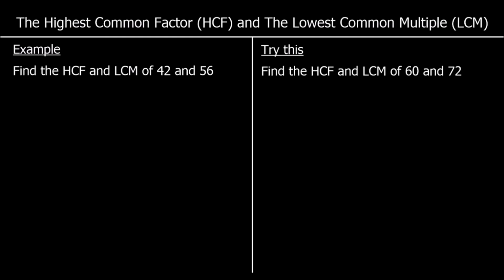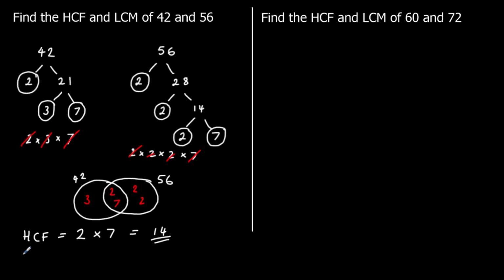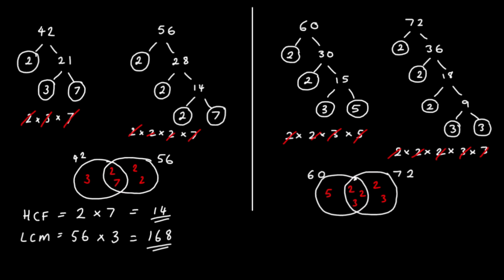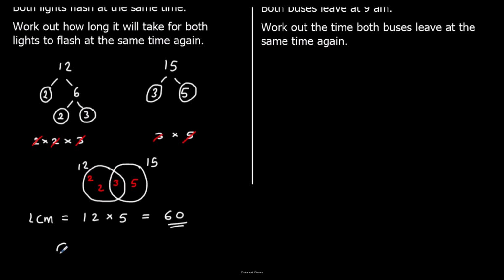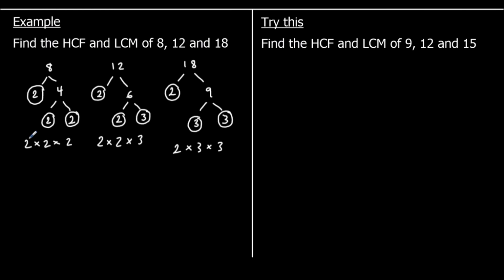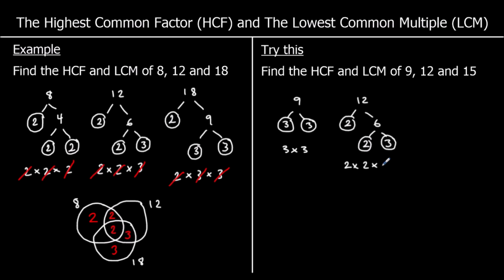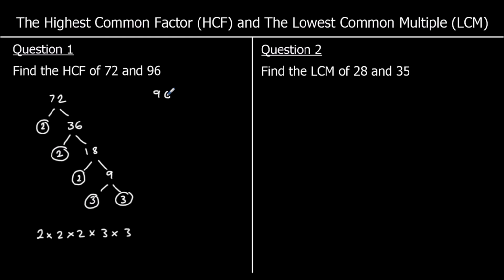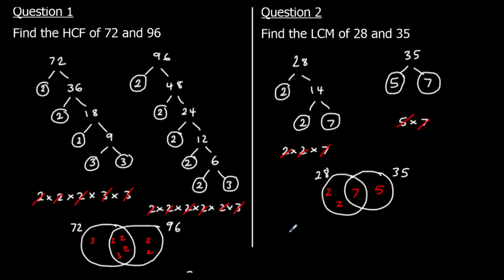Finding the HCF and the LCM